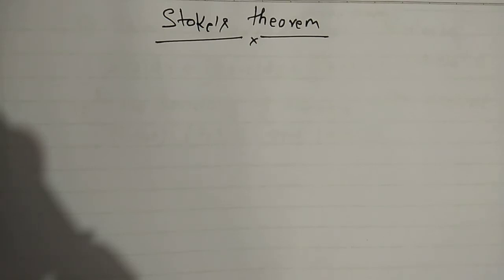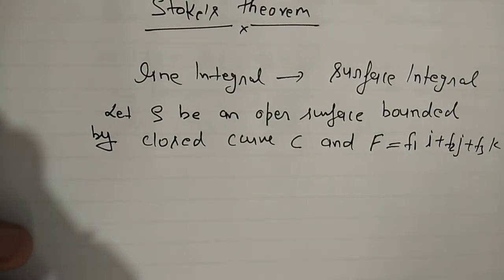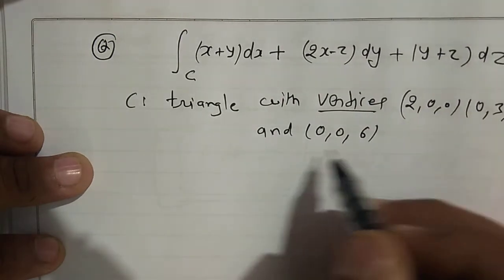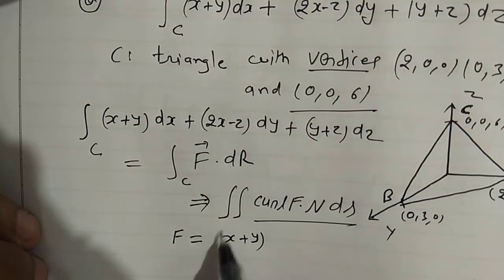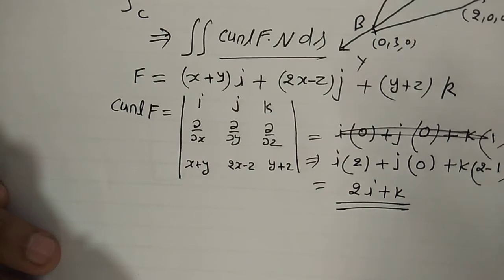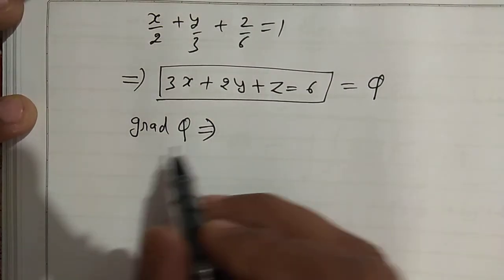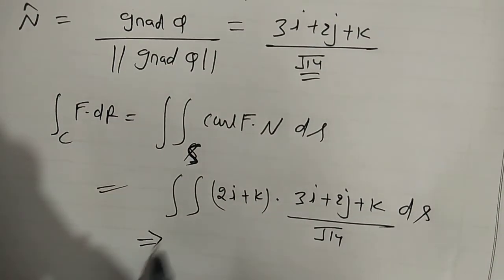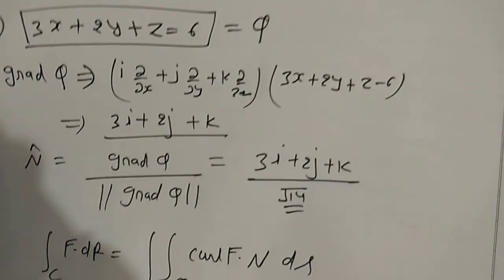Stoke's Theorem || Definition & Examples || RSC || Dr. Abhishek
Stokes theorem relates a surface integral of a the curl of the vector field to a line integral of the vector field around the boundary of the surface.